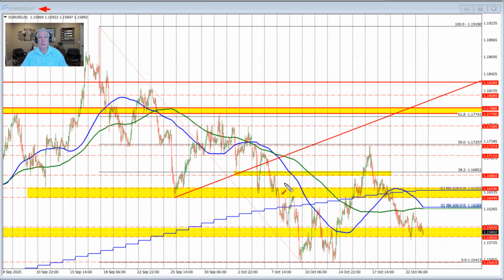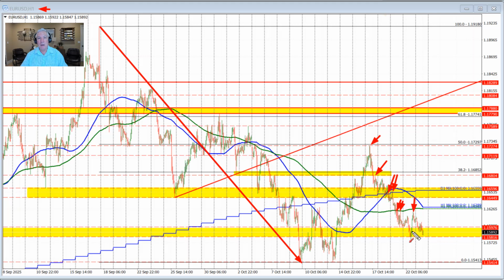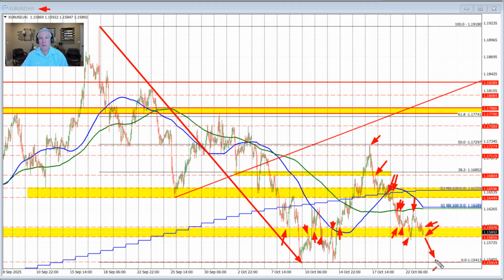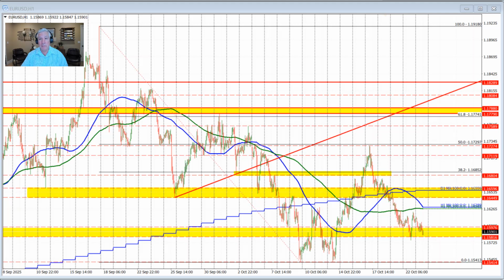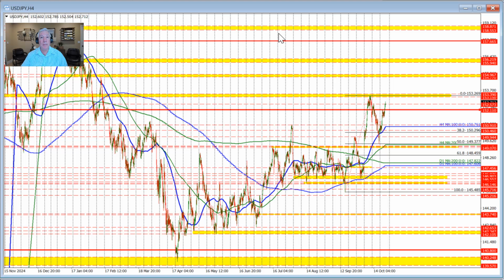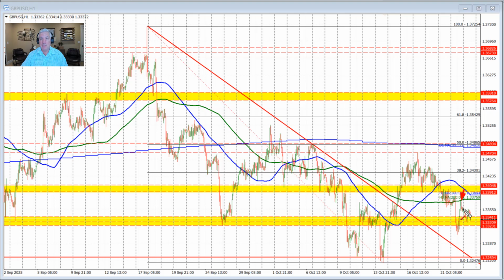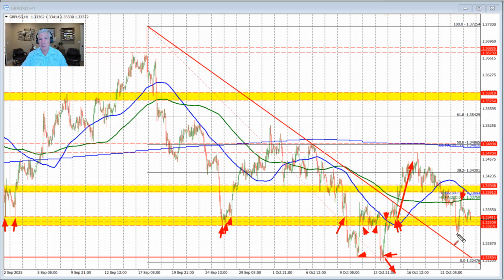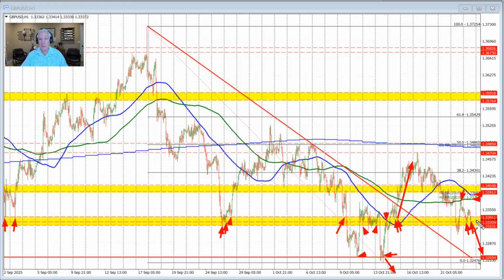The USD is higher vs EUR, JPY & GBP as the NA session begins. What are the charts saying?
The EURUSD and GBPUSD are starting the session near a key swing area. The USDJPY is stretching back toward the October high (and highest level since February).